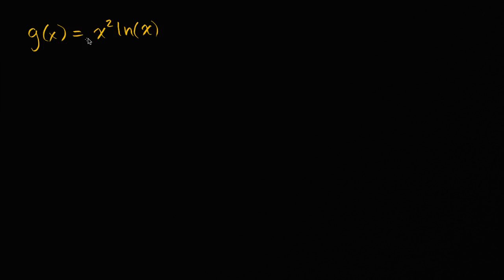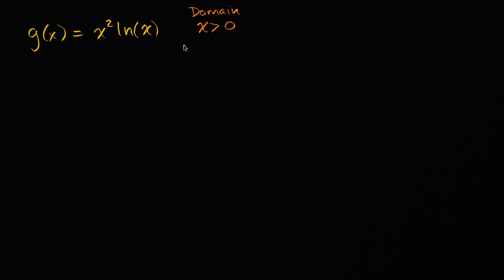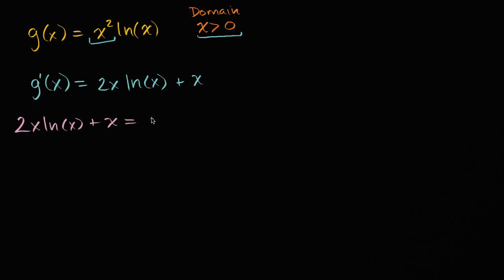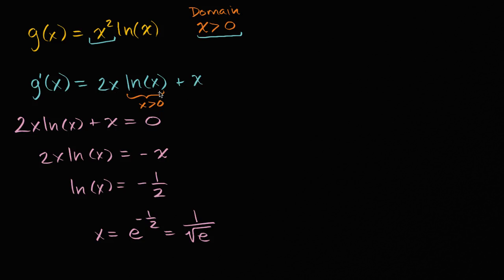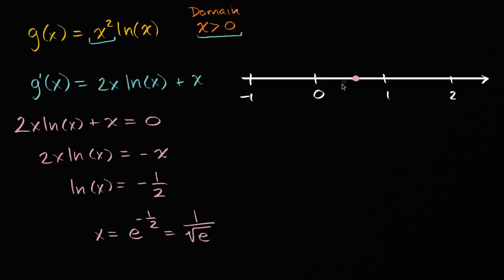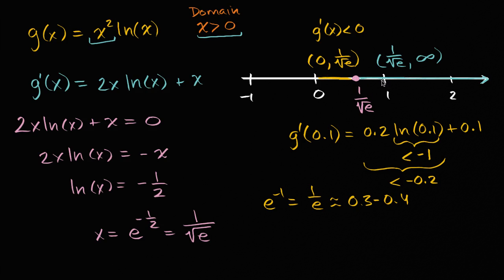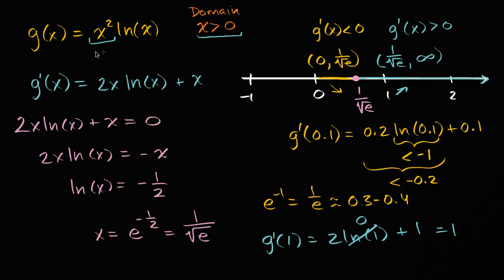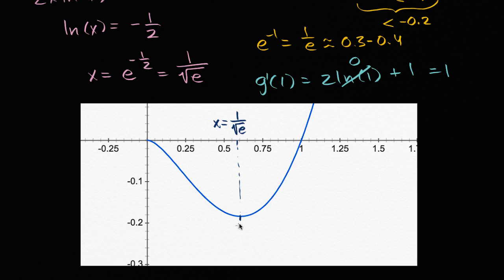Absolute minima & maxima (entire domain) | AP Calculus AB | Khan Academy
Courses on Khan Academy are always 100% free. Start practicing—and saving your progress—now

Sal analyzes the absolute minimum and maximum points of g(x)=x_ln(x) over its entire domain.